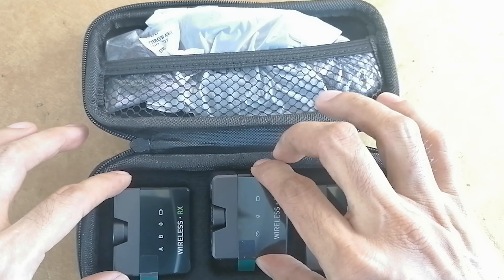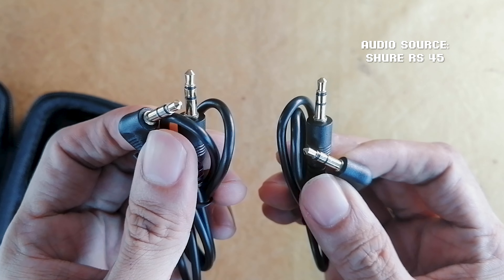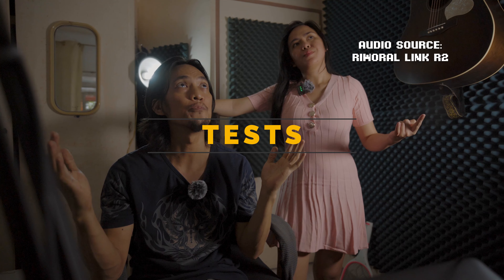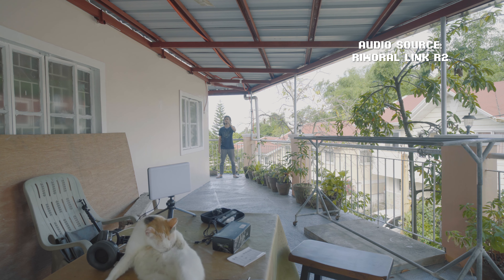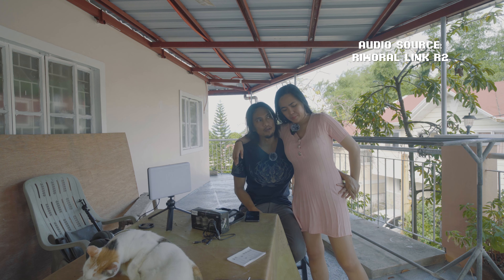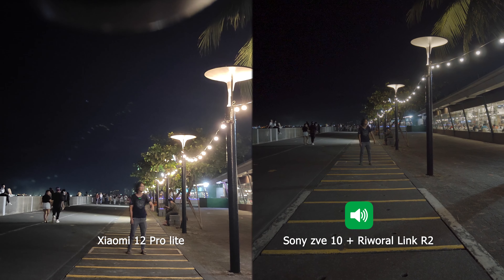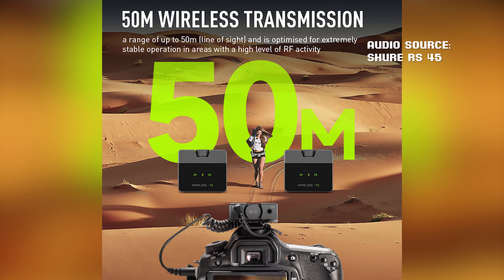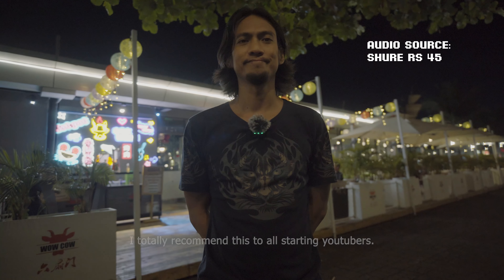The CHEAPEST and BEST MIC ever! - Riworal Link R2!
This Episode ►
We will test the Link R2 by Riworal.  In my opinion reaches the heights of pro quality lavalier system quality but for a cheap price.  Also boasts 2 transmitters on a dual channel connectivity feature!

Edited by Jordan Reyes & Gerald Lazo @KapeMunaTV

Gear ►
Xiaomi 12 Pro Lite